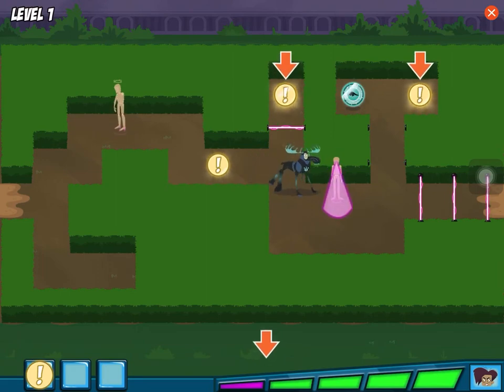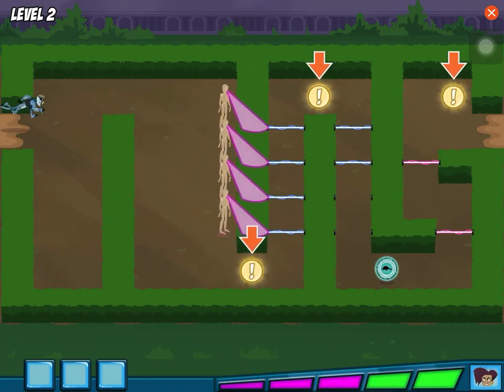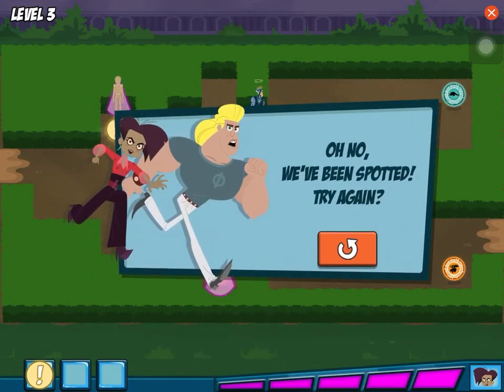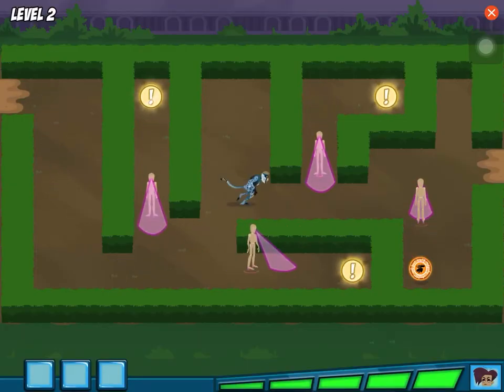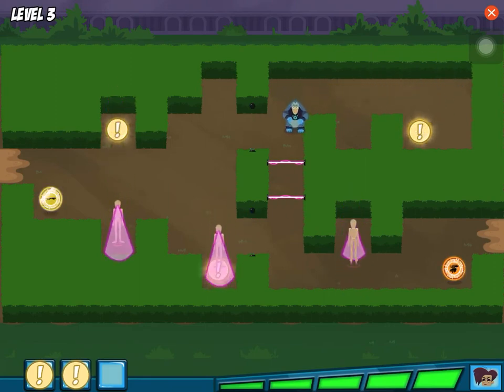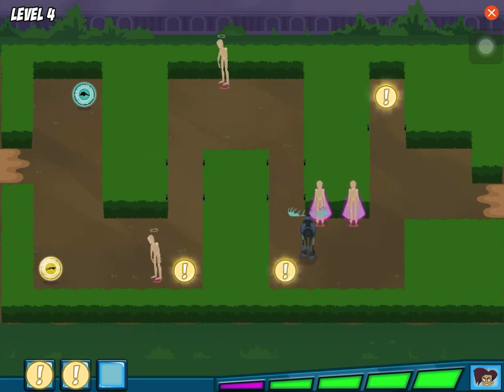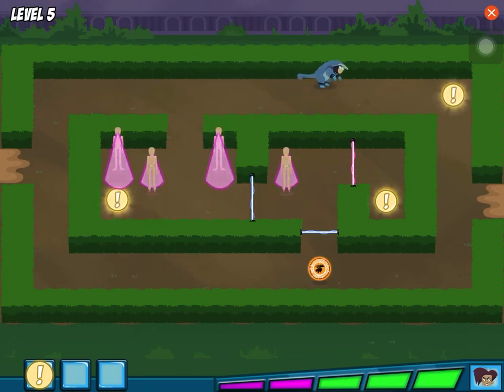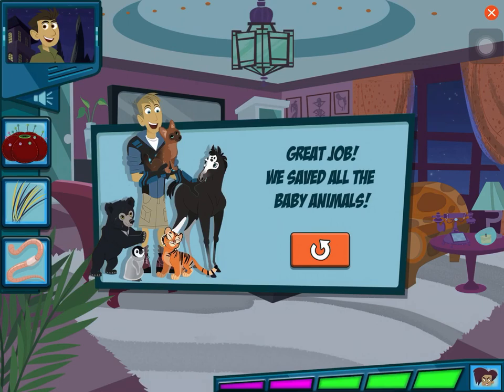wild Kratts baby animal rescue gameplay